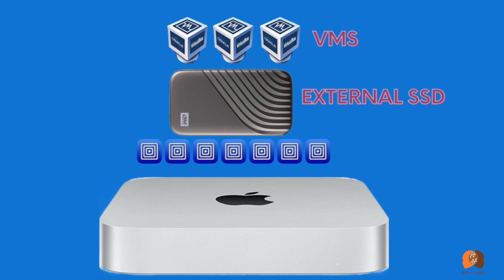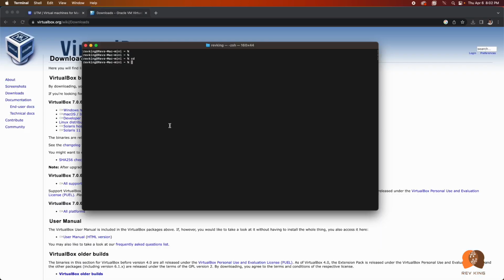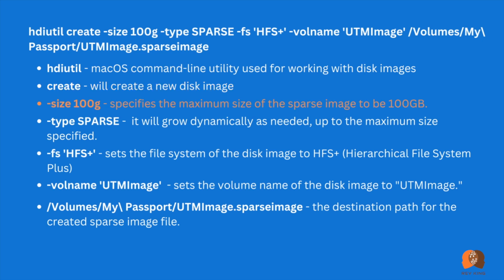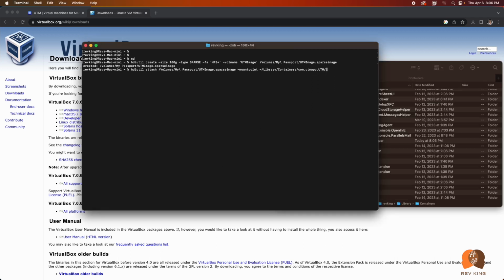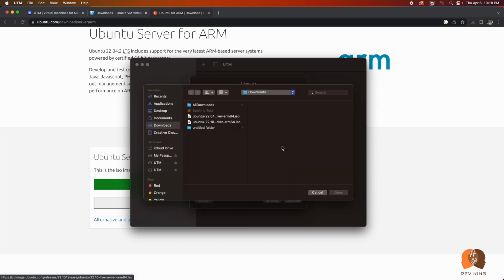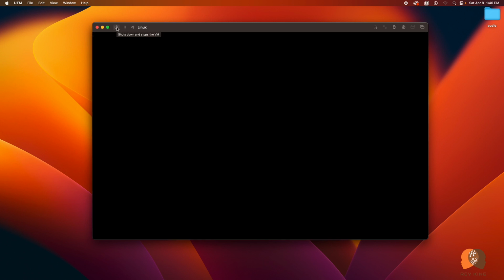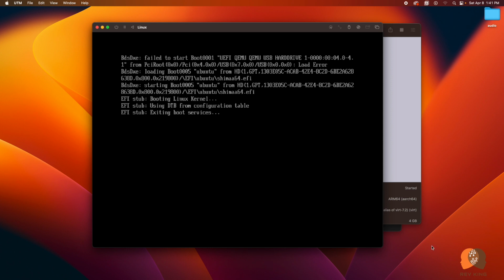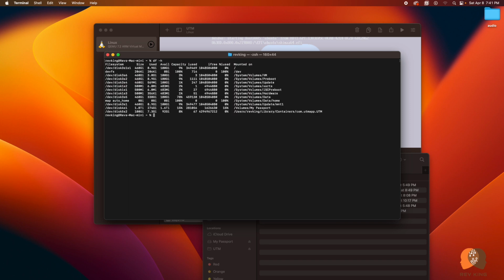M2 Mac mini - storage hacks: cheaper storage solutions to expand M2 mini storage to install VMs.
In this video I will discuss how to install VMs on external storage (SSD), by expanding the storage capability of the M2 Mac mini.